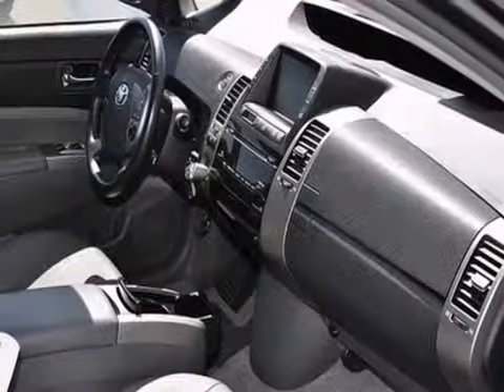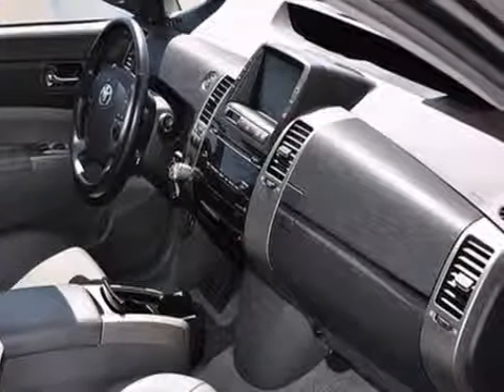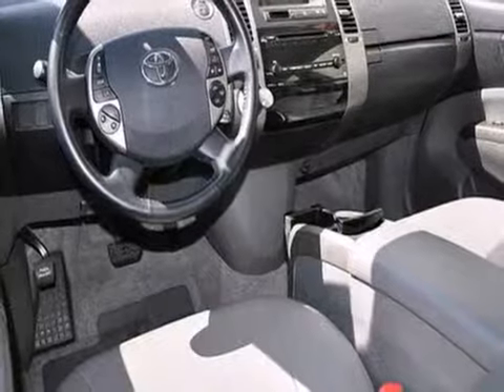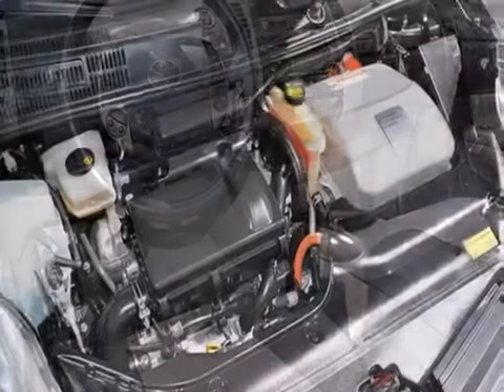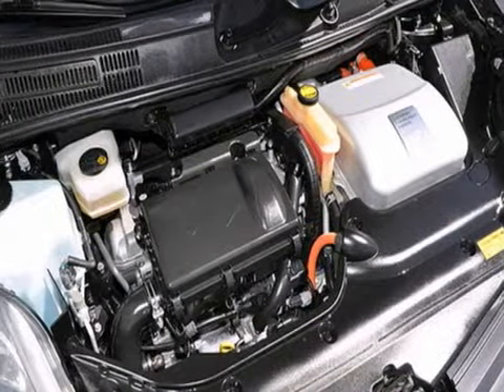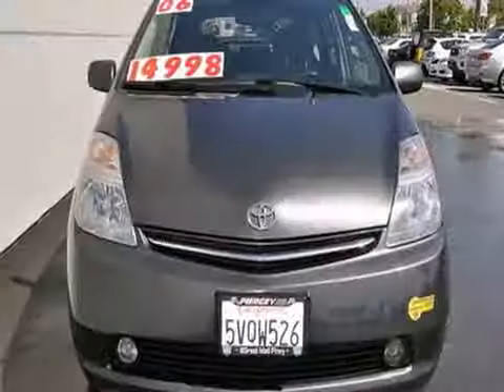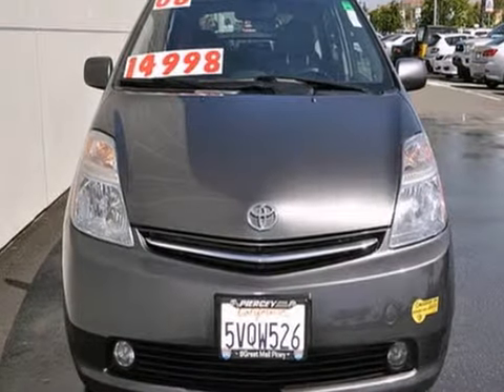2006 Toyota Prius 169 Abbotsford BC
UnityTuber
30180 Automall Drive
Abbotsford BC, V2T 5M1